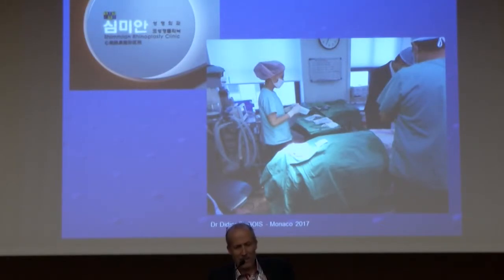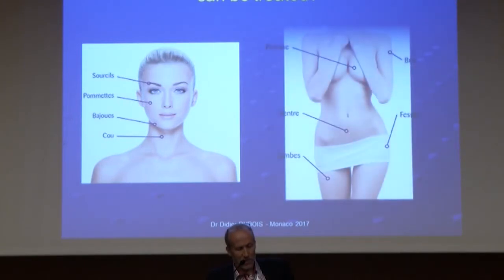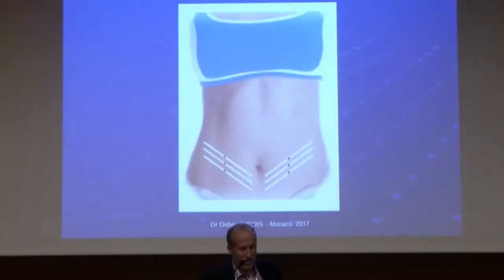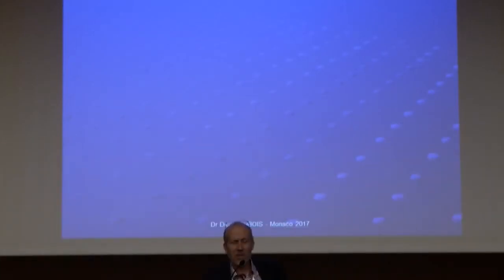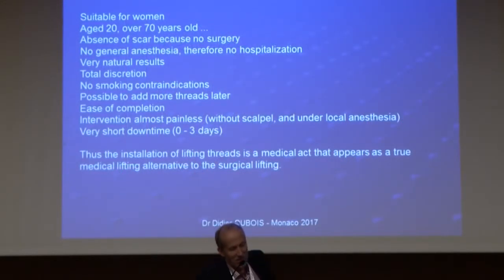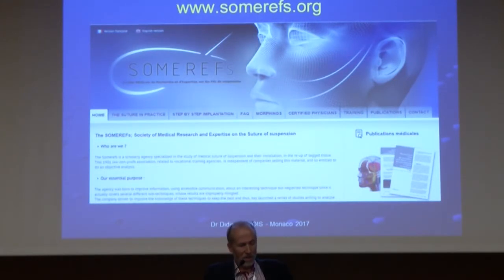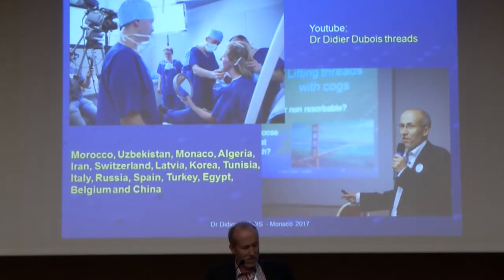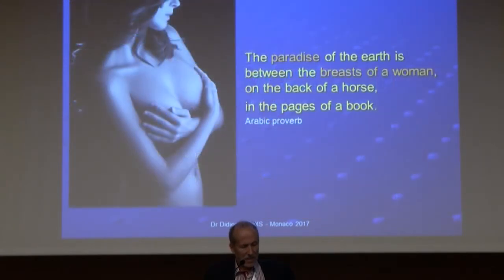Le lifting des seins : l'expertise du Docteur Dubois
Le Docteur Dubois en conférence à Monaco en 2017 explique la pose des fils de liftings pour les seins.